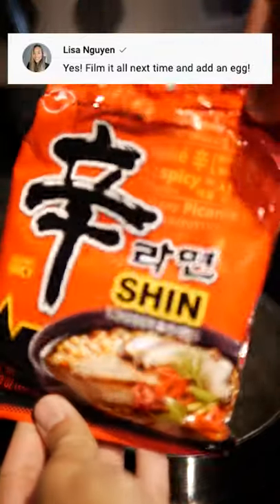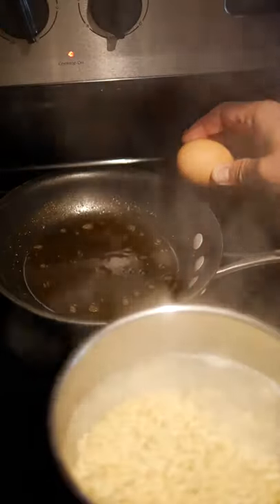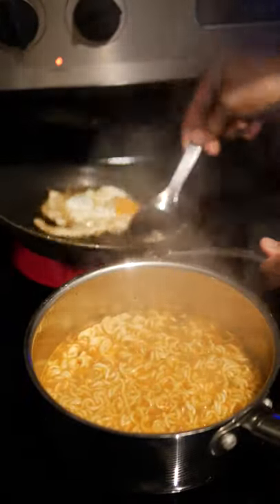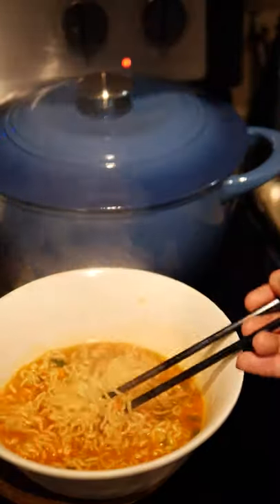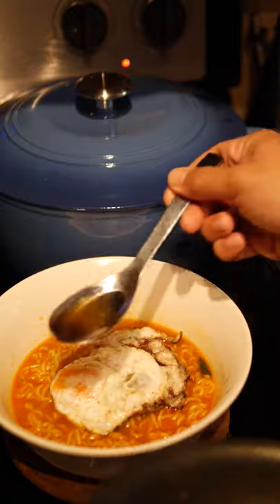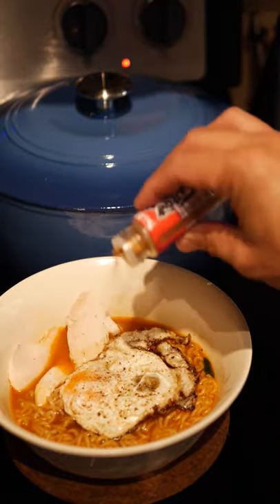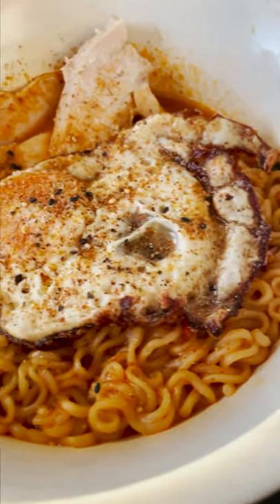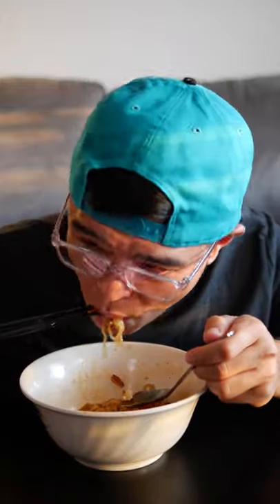How To Make Shin Ramyun with Egg + More Spicy Ramen Toppings 🔥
I cooked Shin Ramyun and added a few toppings that were suggested by viewers from my last spicy ramen video. I added an egg, chicken, and togarashi (Japanese spice mixture). The taste test at the end says it all!

🔥 🍜 What other toppings should I add?

Filmed using: Panasonic Lumix G9